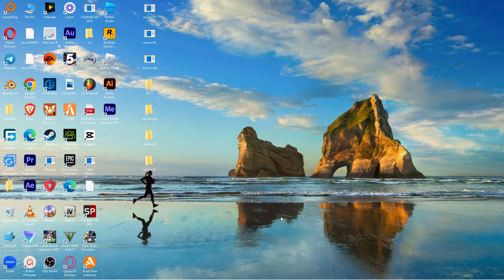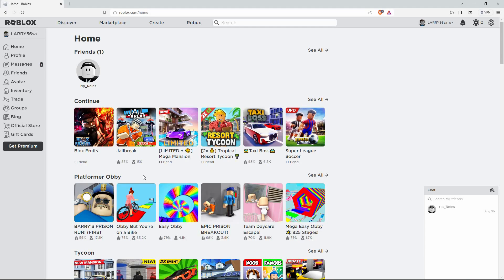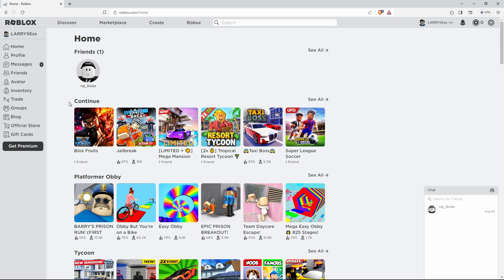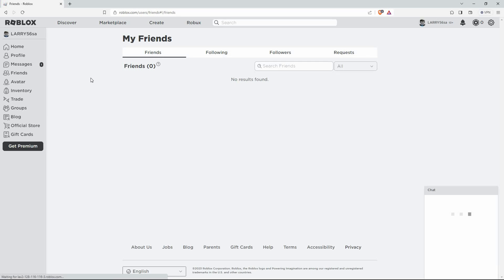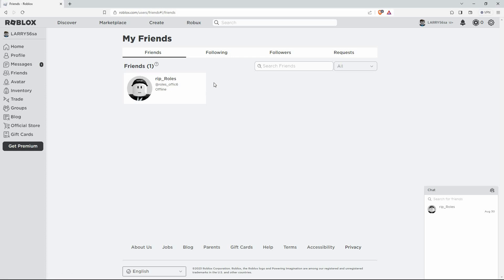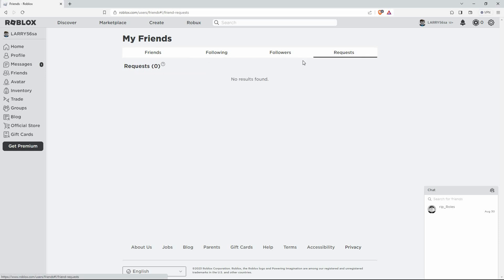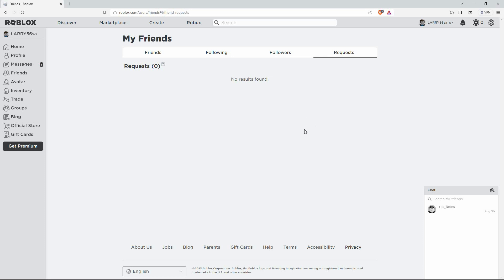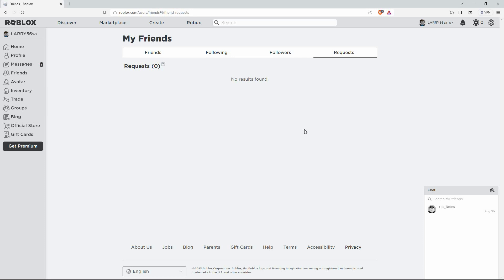How To See The Friend Request You Sent on Roblox (2025) - Easy Fix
How To See The Friend Request You Sent on Roblox

Want to check which friend requests you’ve sent on Roblox? This video explains how to see the friend request you sent on Roblox, with easy steps for desktop, Android, and iPhone.

Many Roblox users send friend requests and later want to view or manage their pending requests, but can’t find the option easily. This affects players connecting with friends or cleaning up their friend list.

➤ see sent friend requests on Roblox desktop
➤ check pending friend requests you sent Roblox Android
➤ view sent friend requests on Roblox app iPhone
➤ manage outgoing friend requests Roblox mobile
➤ how to cancel sent friend requests Roblox
➤ find pending sent requests on Roblox website
➤ troubleshoot missing friend request history Roblox
➤ update friend request status on Roblox app

Applies to: Roblox on desktop, Android, and iPhone (iOS) devices.